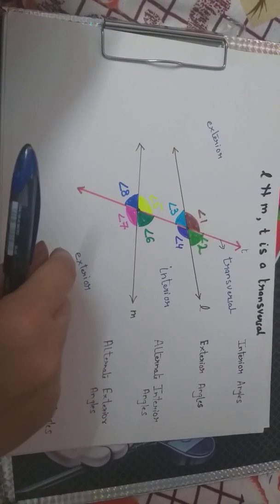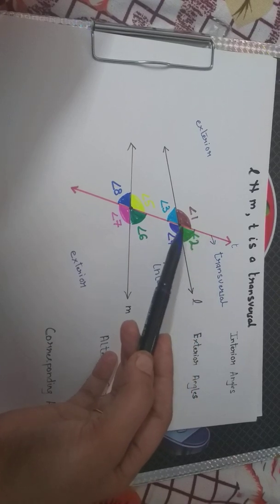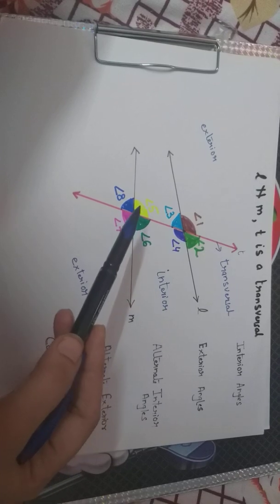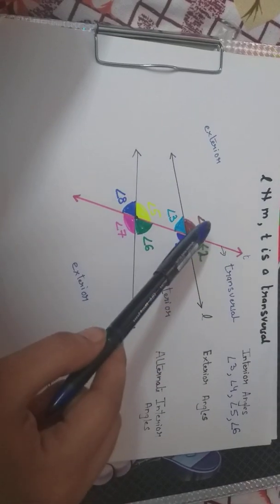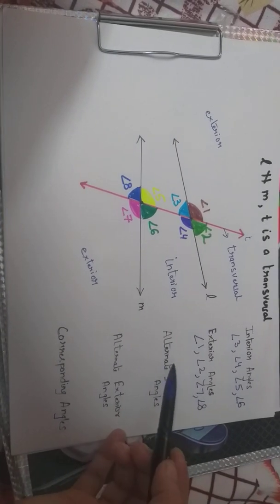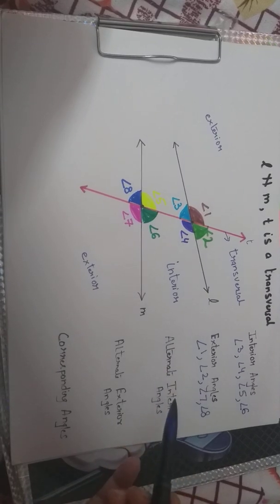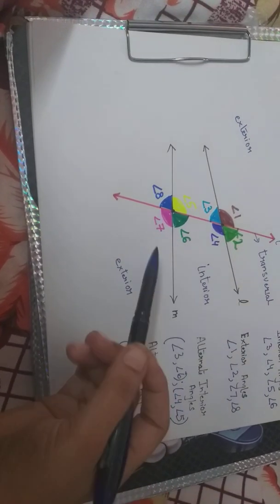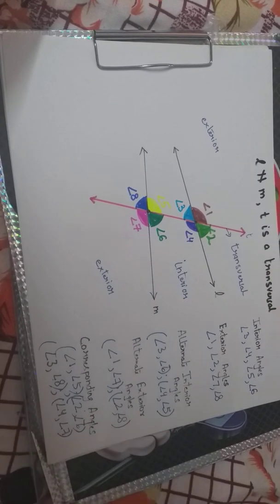Transversal of non parallel lines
It's give explanation of transversal angles